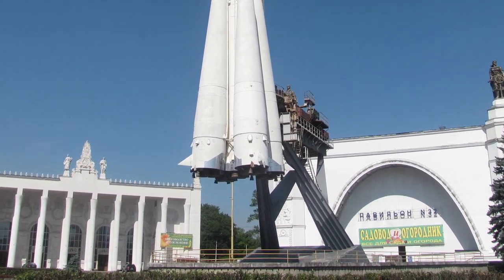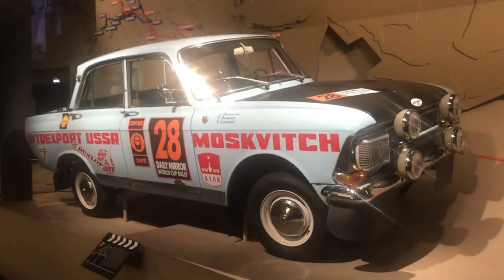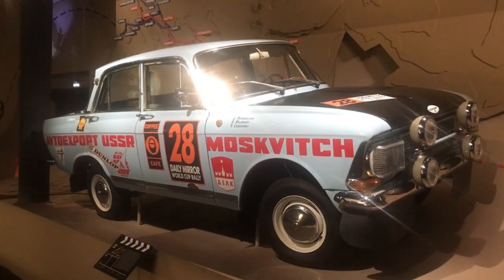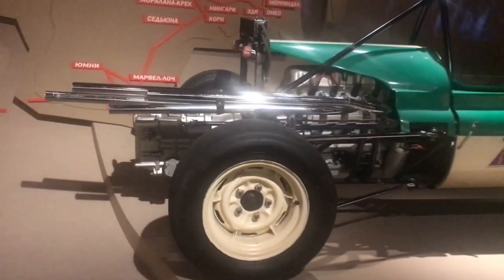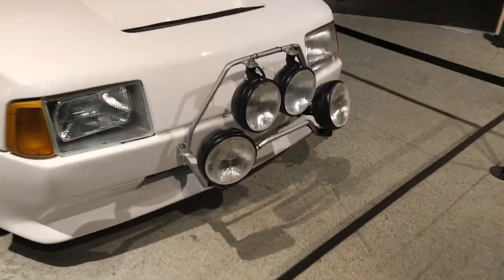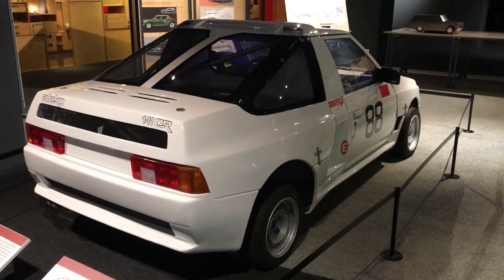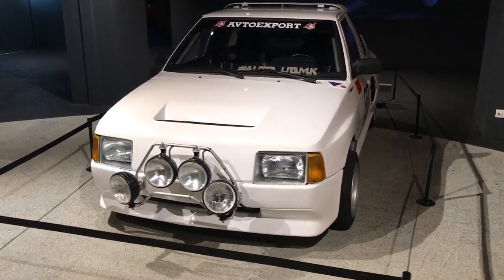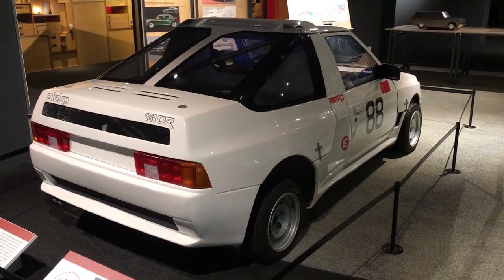I went to a Moskvitch Car Museum . Sports Cars Section. Part 2 of 3 Moskvich Москвич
This is a very quick video, featuring some Soviet sports cars, including F1 cars, and rally cars.